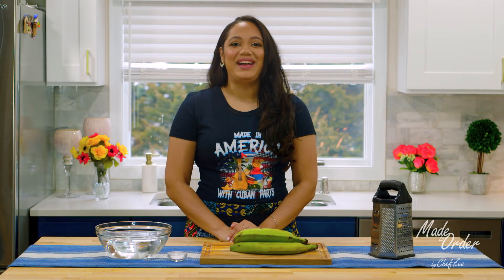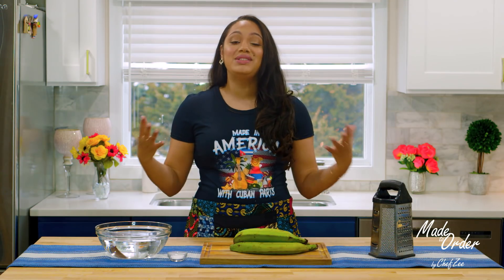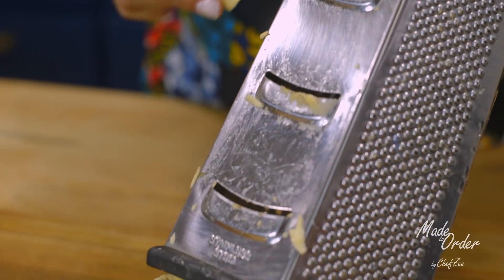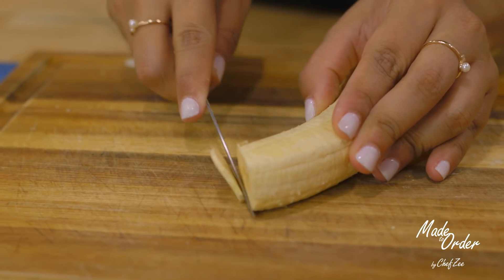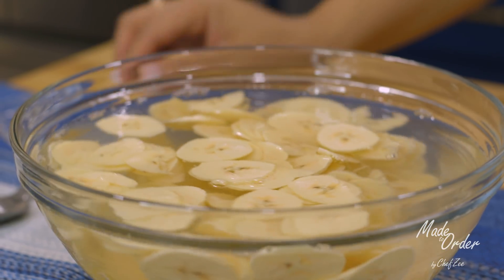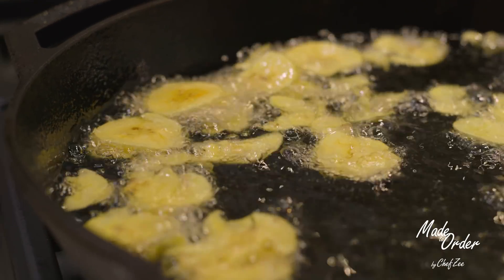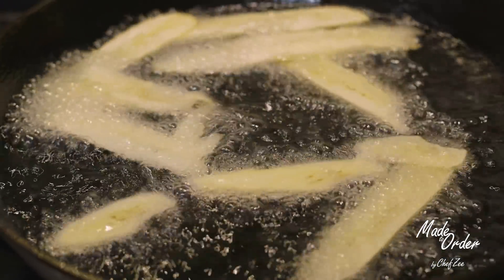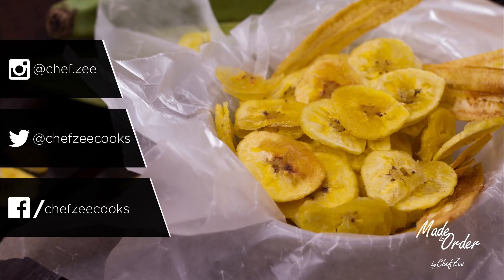Mariquitas Cubanas | Plantain Chips | Made To Order | Chef Zee Cooks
Mariquitas de Platano Cubanas aka Plantain Chips are really easy and quick to make. They're a great snack to have with Mojo Cubano along with friends & family. They're also a close cousin to Tostones which are always a must have with any Dominican, Cuban, or Puerto Rican dish. Best of all this dish is also vegan friendly!

Twitter | Facebook | Snapchat: @ChefZeeCooks